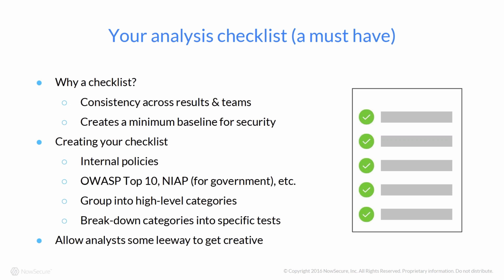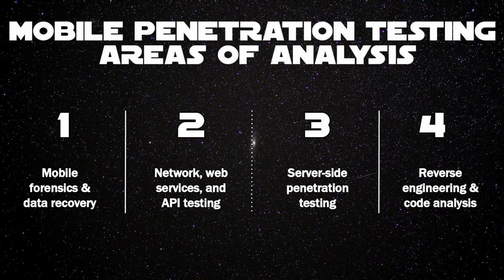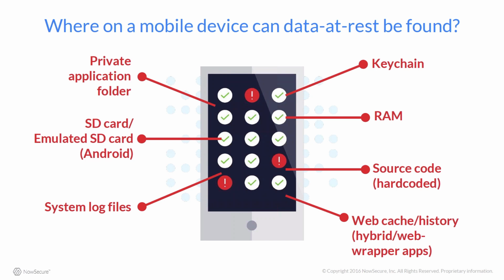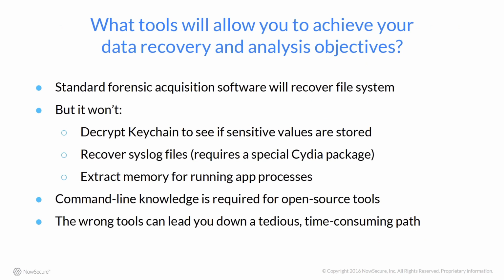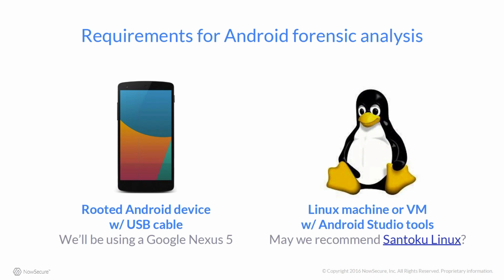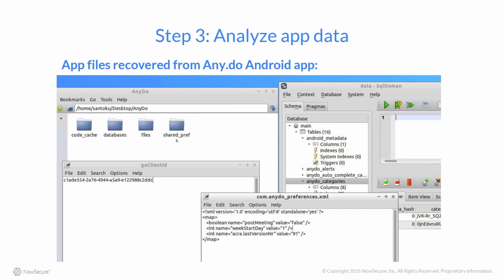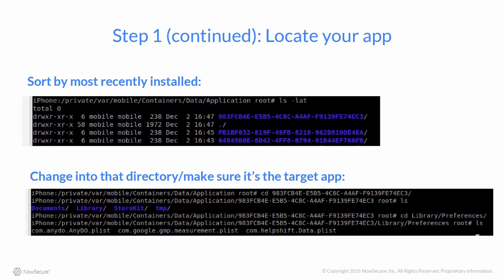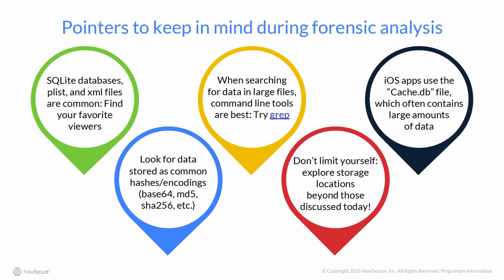How to do mobile application penetration testing, Part I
This is Episode 1 of a trilogy on mobile penetration testing - forensic analysis of data at rest on the device.

Episode 3 - Attack of the Code
Coming in 2017